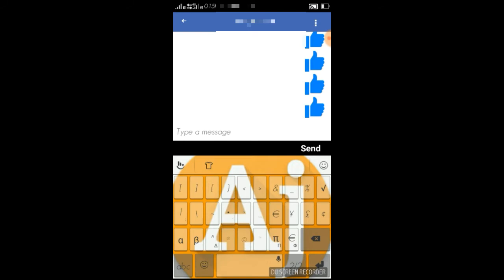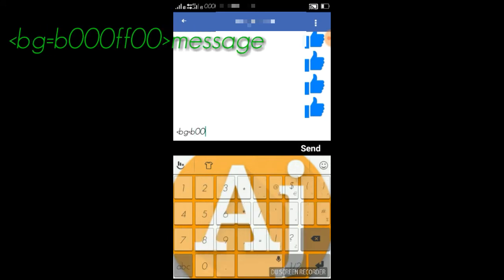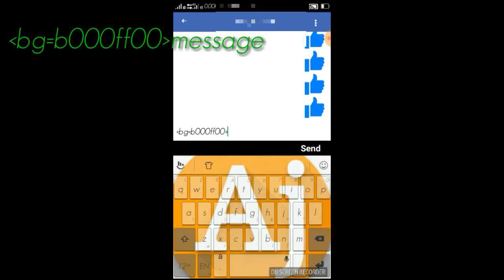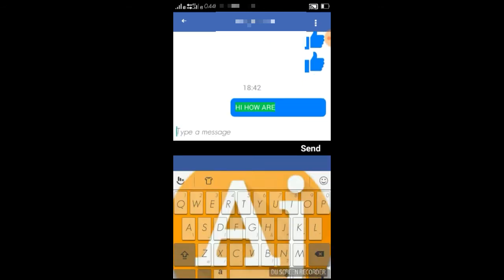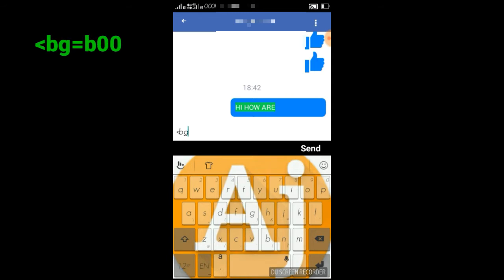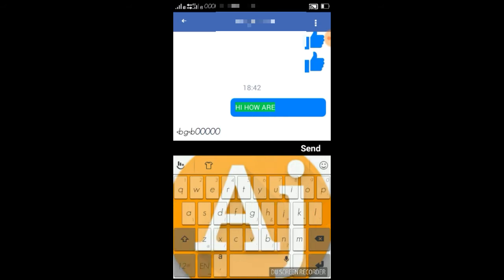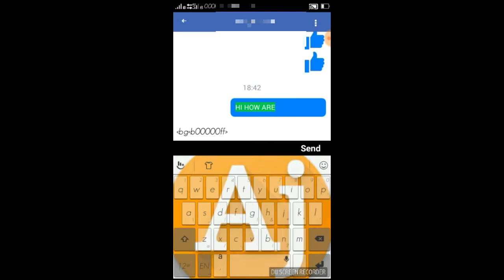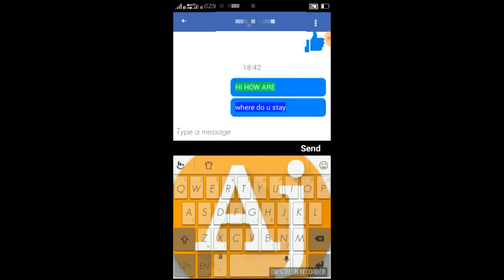Facebook front tricks and hacks ||2018|| by ajay tech #1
Hey guys!!
This video show new tricks with codes for fronts
Friends!!
Next video on  mobail hacking with
kali linux
WROKING TRICK
BY :::-AJAY